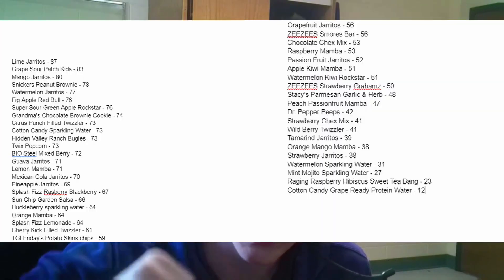Trying Things #16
Today I try peanut brownie Snickers and hidden valley ranch Bugles.